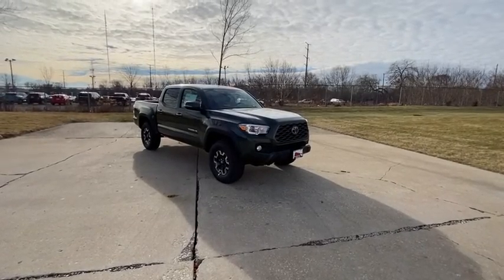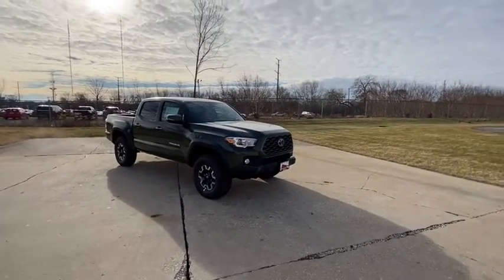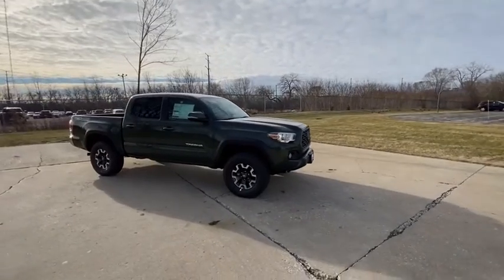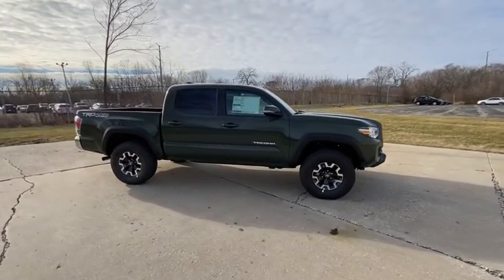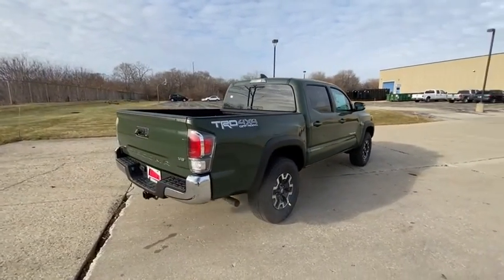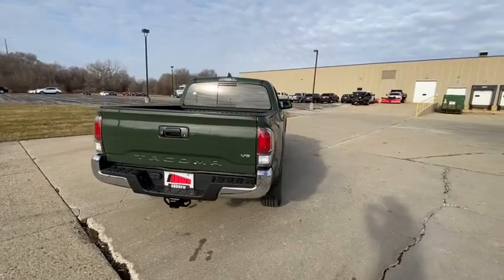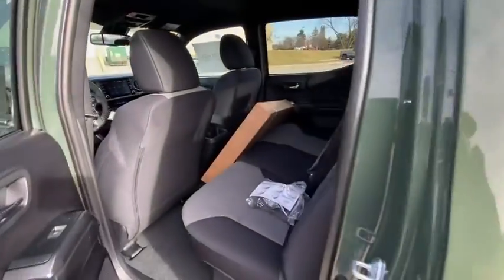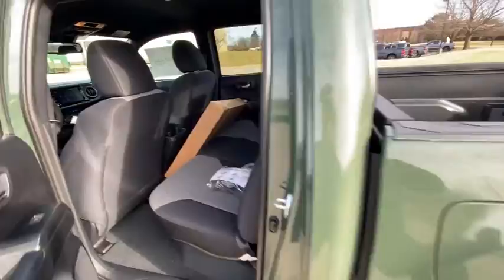2021 Toyota Tacoma Milwaukee, Shorewood, Brown Deer, Brookfield, Menomonee Falls, WI 40415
Army Green New 2021 Toyota Tacoma available in Milwaukee, Wisconsin at Andrew Toyota. Servicing the Shorewood, Brown Deer, Brookfield, Menomonee Falls, WI area.

Andrew Toyota
1620 West Silver Spring Drive

Recent Arrival! 4WD.brbrbrGreen 2021 Toyota Tacoma TRD Offroad V6 4WD 18/22 City/Highway MPGbrbrbrTOYOTA WARRANTY: Basic Coverage: 36 months/36000 miles (all components other than normal wear and maintenance items). Powertrain Coverage: 60 months/60000 miles (engine transmission/transaxle front-wheel-drive system rear-wheel drive seatbelts and airbags). Rust-Through Coverage: 60 months/unlimited miles (corrosion perforation of sheet metal). * For complete details about Toyotas warranties please speak to a sales manager at Andrew Toyota.brbrbrHAVE YOU HEARD ABOUT TOYOTACARE? This vehicle purchase or lease includes ToyotaCare Toyotas no cost maintenance plan. **ToyotaCare covers normal factory scheduled service for 2 years or 25000 miles whichever comes first. 24-hour roadside assistance is also included for 2 years and unlimited miles. See Andrew Toyota staff for details and exclusions. Valid only in the continental U.S. And Alaska. All prices plus tax title license and $349 Dealer Service fee. Internet Sales Price includes: $750 - Toyota Motor Company Customer Cash - Chicago. Exp. 01/04/2021.